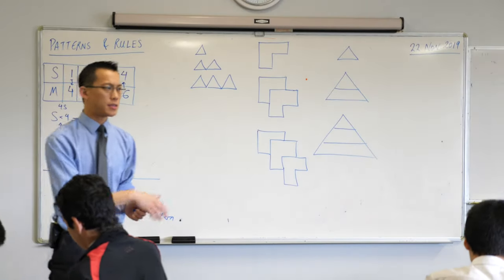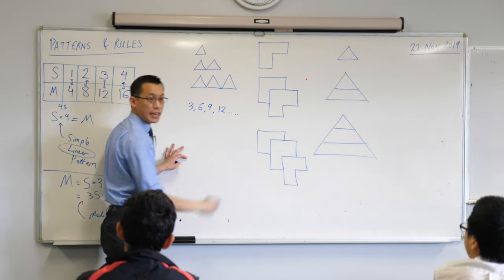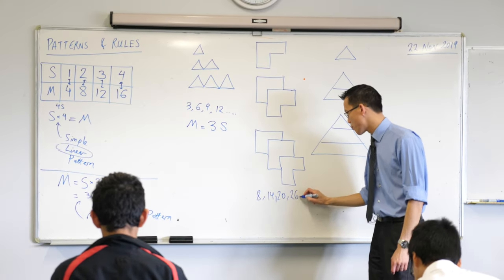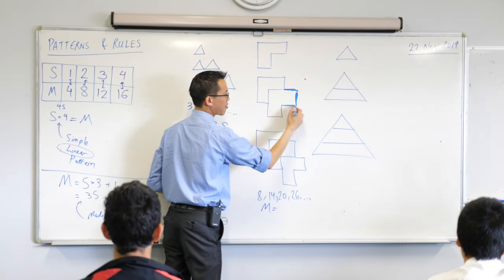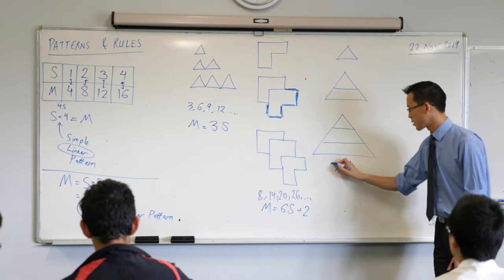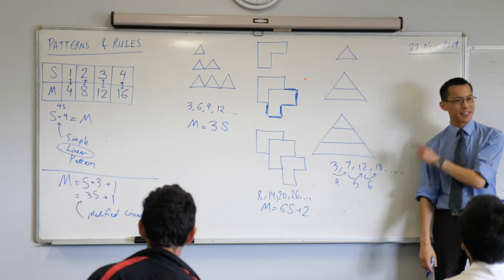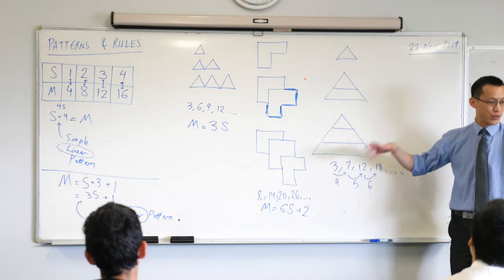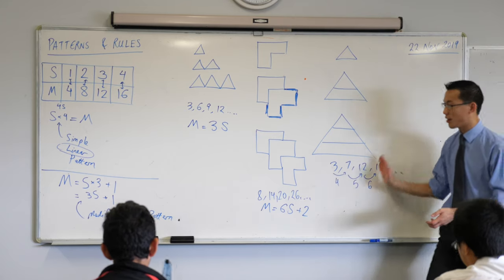Patterns & Rules (2 of 2: Unpacking the algebraic expressions)